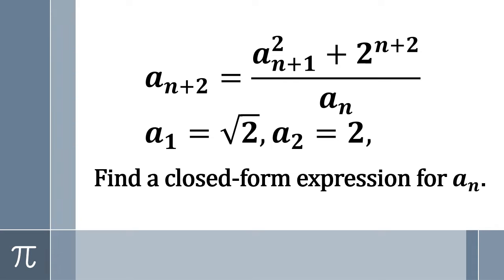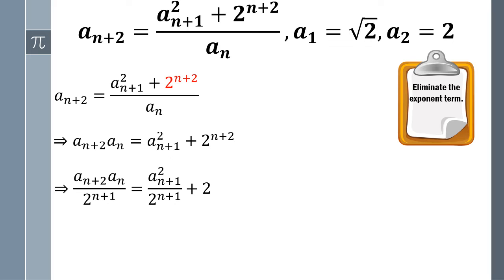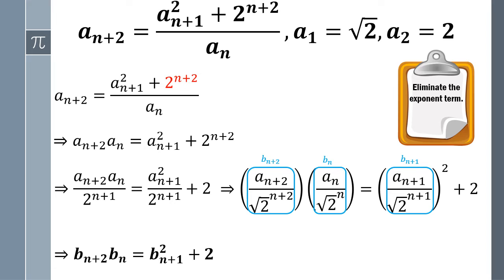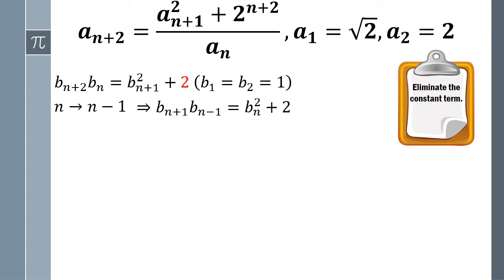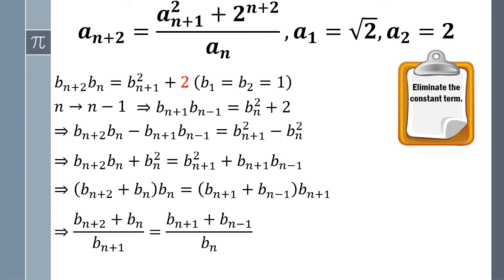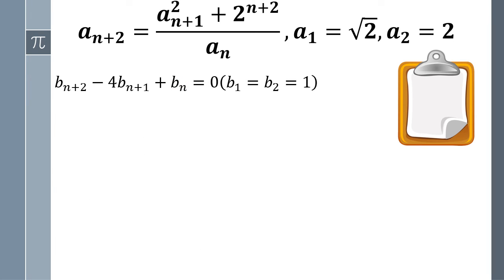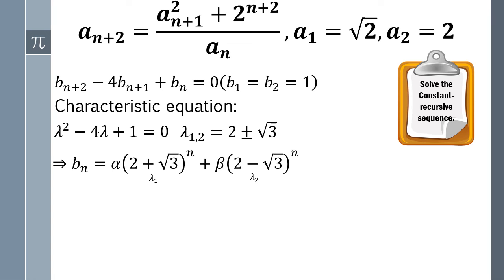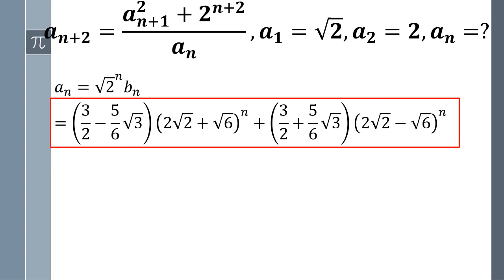Find the closed form expression of a sequence by changing it to a constant-recursive sequence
Find the closed form expression of a number sequence from the recursive expression. It involves eliminating the exponent term and the constant term and change the sequence to a constant-recursive sequence.